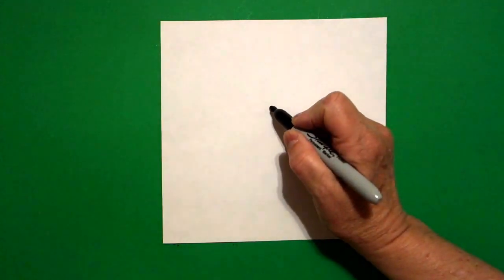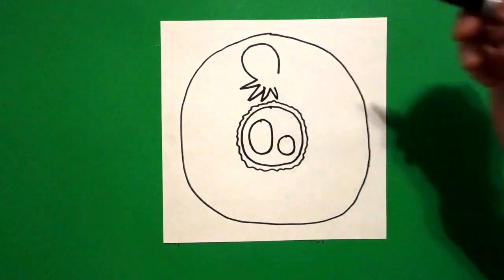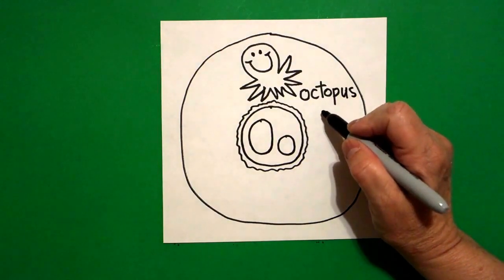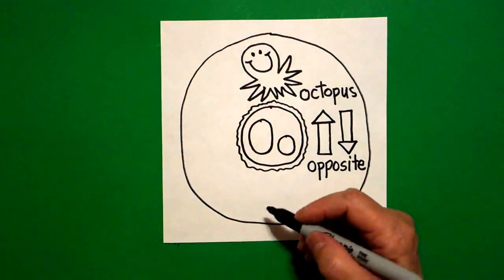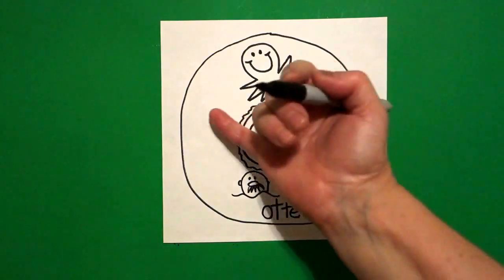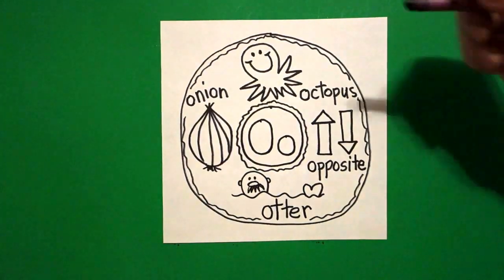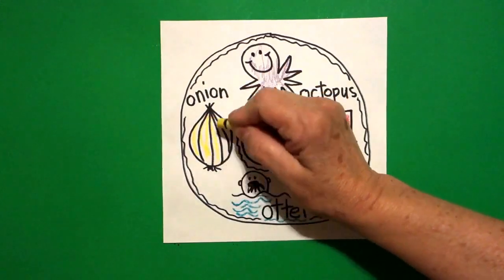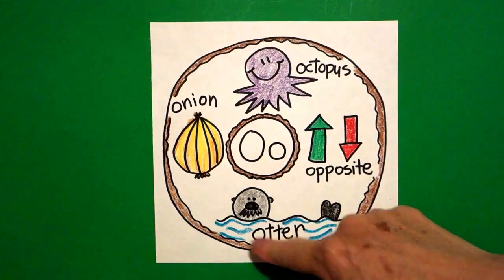Let's Draw an Alphabet Donut- Letter O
Draw an alphabet donut for the letter O. Draw words that begin with the letter O. Listen for the beginning sound.